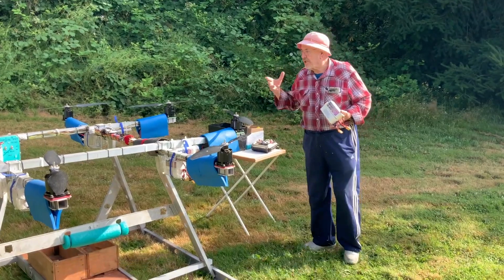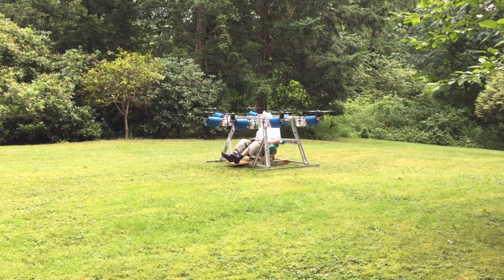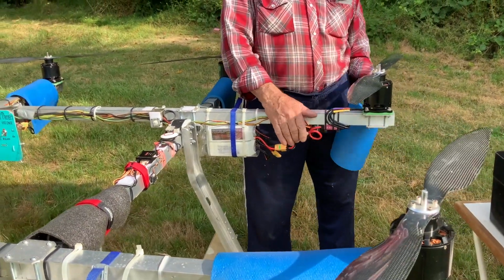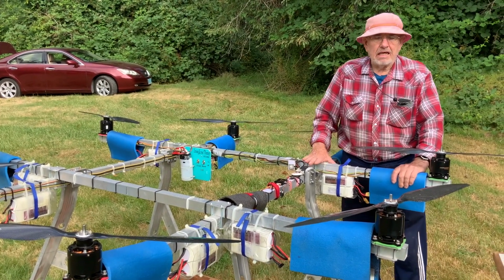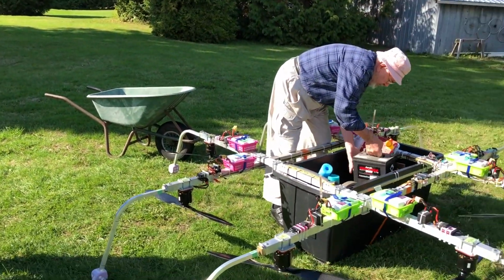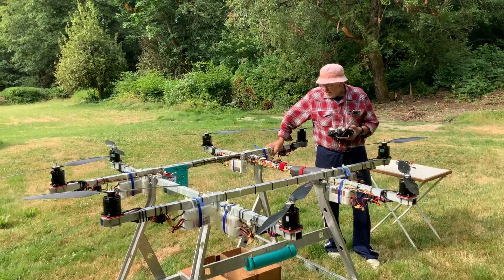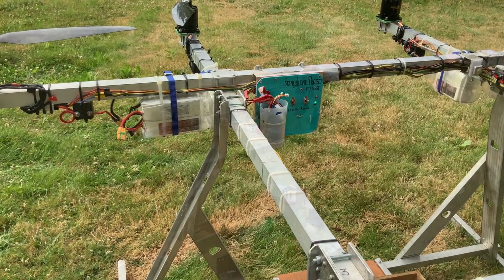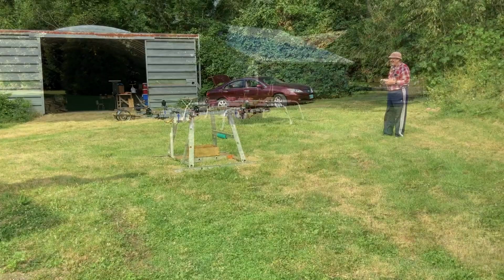Lyle Chase SAP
This video is about Lyle Chase SAP